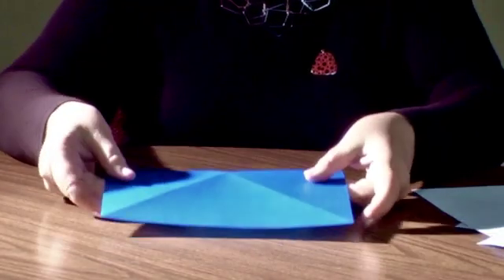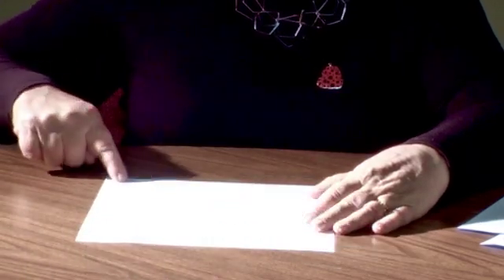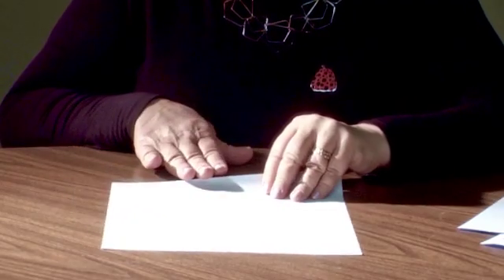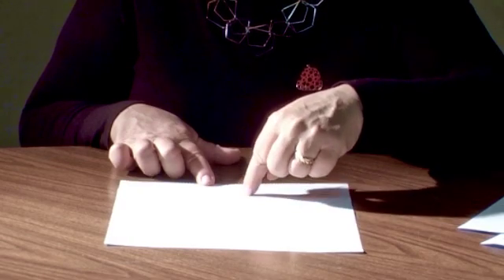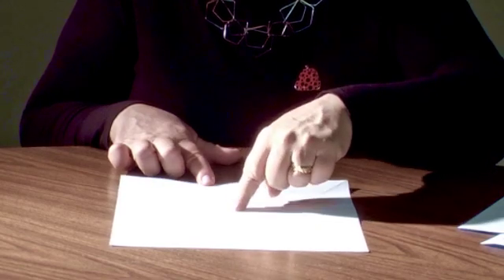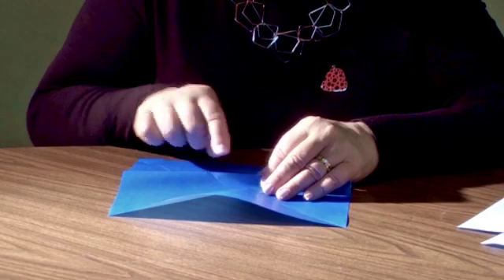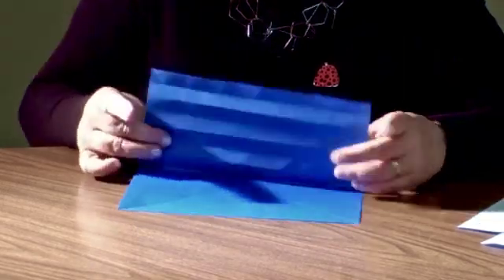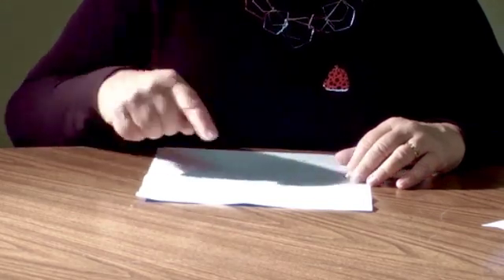Origami Universe: Hyperbolic Paraboloid: A Mini-Sunshade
Background: Spacecraft
In spacecraft like NASA’s Hubble Space Telescope, or Chandra X-ray Observatory, sunshades are some of the most basic yet important elements of the spacecraft system.  For a telescope like Chandra, whose “eyes” are too sensitive for the bright light from our nearest star, blocking the light from the Sun is critical to keeping Chandra healthy and safe.  Located at the front of the spacecraft where radiation enters the telescope, Chandra’s sunshade door remained closed until Chandra achieved pointing control in orbit. Once opened, it shadows the entrance of the telescope to allow it to point as close as 45 degrees to the Sun.  Hubble also has a sunshade door, an aperture door, which not only prevents sunlight from shining down the telescope barrel, but also kept Hubble safe during servicing missions to upgrade the instruments.

However, the sunshade on NASA’s James Webb Space Telescope (JWST) is on another level.  JWST is a large space-based telescope that will observe infrared light from the Universe.  It will study the history of our Universe, from the first glow after the Big Bang, to the formation of solar systems capable of supporting life on planets like Earth, to the evolution of our own Solar System.

A number of innovative technologies have been developed for JWST’s spacecraft. These include a primary mirror made of 18 separate segments that unfold and adjust to shape after launch to be about 6.5 m (21.3 ft). The mirrors are made of ultra-lightweight beryllium. But the biggest feature of the JWST is a tennis court sized five-layer shade, or sunshield, (21.197 m x 14.162 m (69.5 ft x 46.5 ft)) that attenuates heat from the Sun more than a million times.  The sunshield is an incredibly important component of space telescopes, and particularly for those that observe in infrared light, as such telescopes need to stay very cool. For JWST, the large, complex sunshade keeps the heat from not only the Sun, but also the Earth, our Moon, and even some of its own parts from warming the telescope up. JWST’s sunshield was designed to be folded twelve times in order to fit inside the rocket that will boost it into outer space (4.57 m × 16.19 m).

Sidebar?: Not Origami: For satellites or spacecraft that approach our Sun, a sunshade is typically referred to as a heatshield.  NASA’s Parker Solar, launched 2018, for example, will get closer to the Sun than any human-made object ever has before. Temperatures on the heat shield will reach almost 2,500 degrees Fahrenheit, though the spacecraft will be at only 85 degrees Fahrenheit. The heat shield is true thermal protection system.  Weighing about 160 pounds, the shield is eight-feet in diameter, can be used to defend the spacecraft against the intense heat and energy of our star.  The Sun-facing side of the heat shield is sprayed with a special white coating to reflect as much of the Sun’s energy away from the spacecraft as possible.

In this activity you will make a mini-sunshade for your own space telescope.

Objectives:

1. Learn to fold a model with a different way of compressing paper than the objects in the first two exercises. This object also has the characteristic of compressing down to a much smaller area than the original square of paper used, but this model does not quite fold flat.
2. Experience the mechanical action of a model that seems to automatically arrange itself into the final desired position.
3. Make a model that has the look and action of the sunshade on the James Webb Space Telescope.

Materials:

• One square of paper.  A square made from copy paper works well. Very thin paper does not work particularly well.  The paper should have a bit of “body.”

Ages: Ages 10 and up

Process:

• Crease the square on each diagonal. Fan fold each quadrant between the diagonals, taking care to space the creases evenly and match the ends to the fan folds in the next quadrant.
• Using the directions/diagrams/video instruction provided, each student will fold a hyperbolic paraboloid.
• What is the surface area of the folded model as compared to the original paper?
• Note that this model does not fold completely flat, so it is more difficult to calculate surface area.  It is a bit more difficult than the Chevron Corrugation or Flasher to identify a footprint.

Thought Questions:

• Can you observe why this model does not fold flat?  What is getting in the way of flat folding?
• If you were to make a box to hold this model, what would the dimensions need to be?
• How does the efficiency of this model compare to the Chevron Corrugation or Flasher?
• Can you make something similar to this model from paper that has more sides than a square?  For instance, a pentagon? Hexagon? Which polygons work and which do not?
• Art Connection: Can you make an interesting coloring of this model using some of the features of the crease pattern?

Presenter: Charlene Morrow, PhD, OrigamiUSA & Mt. Holyoke